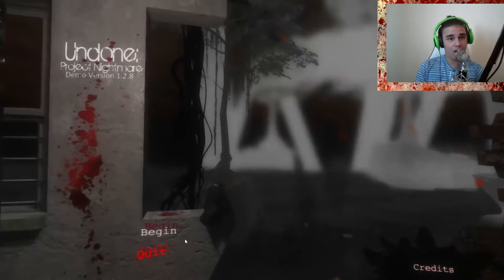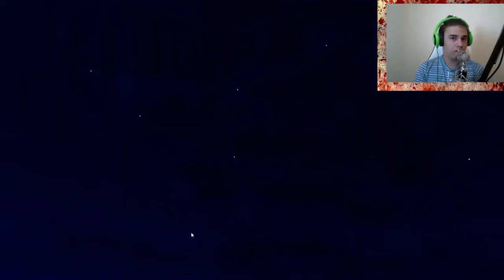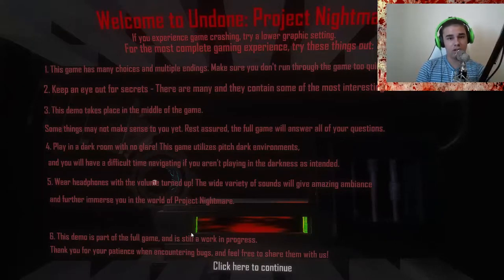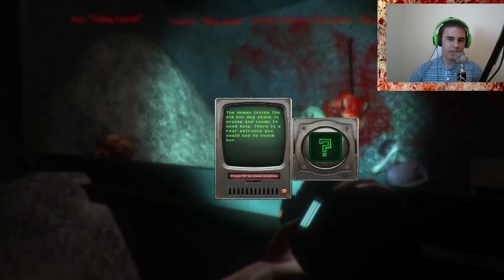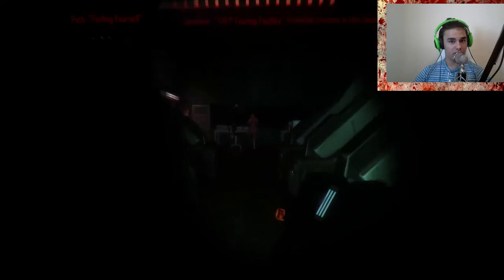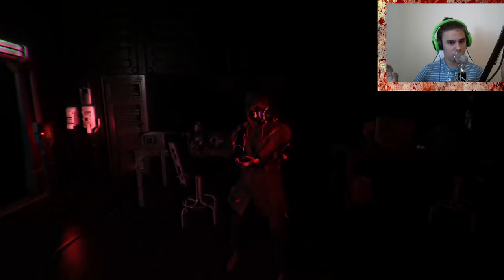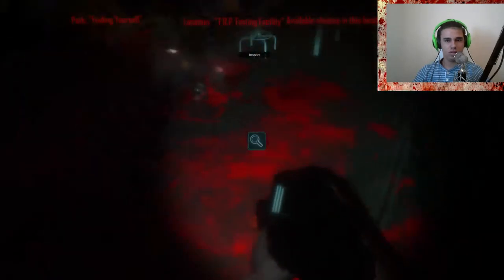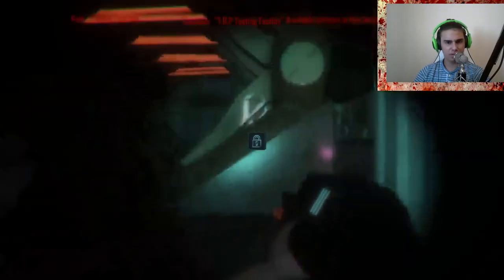Undone Project Nightmare!!!!!!!!!!!